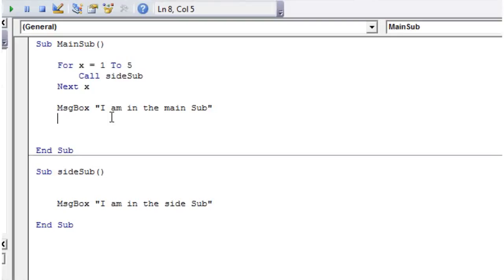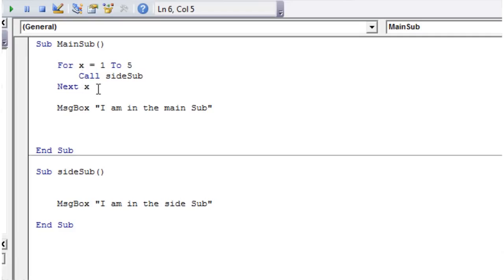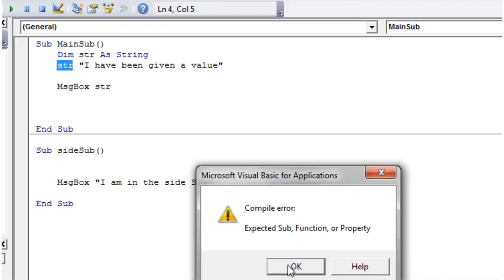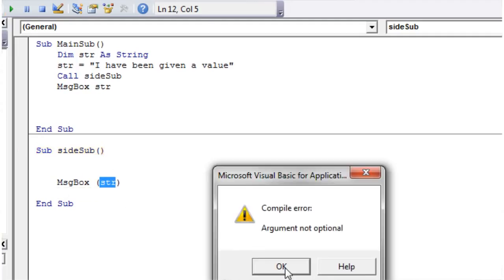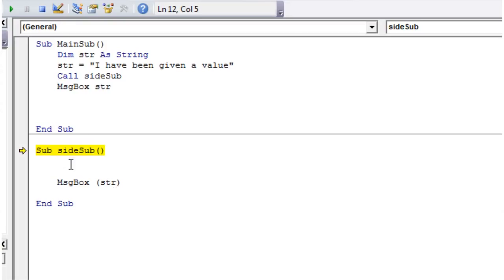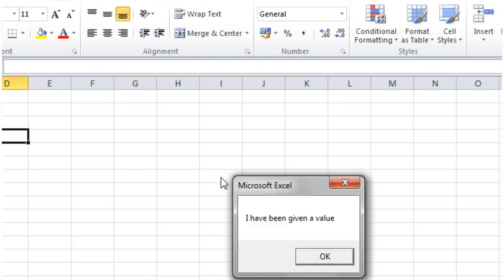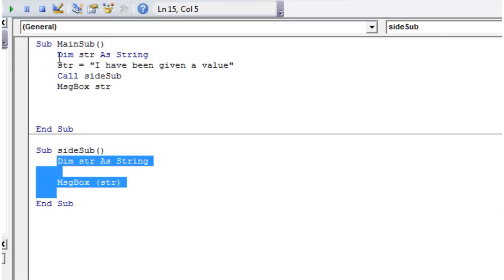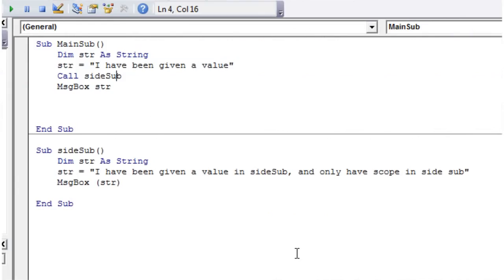Excel 2010 VBA Tutorial 30 Variable Scope